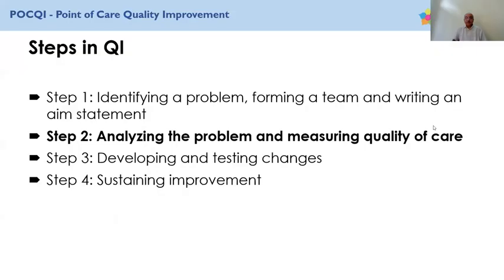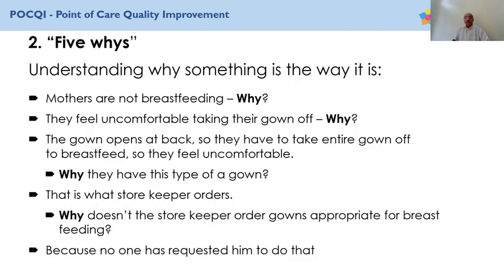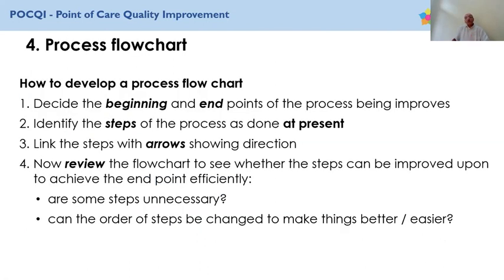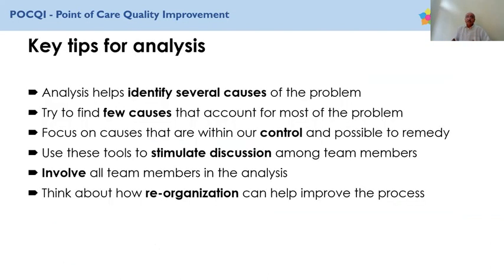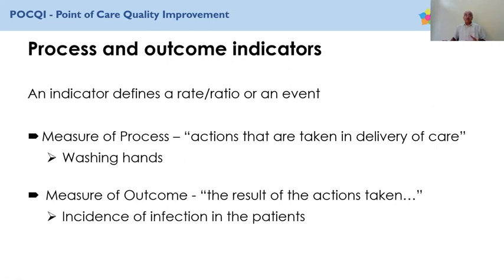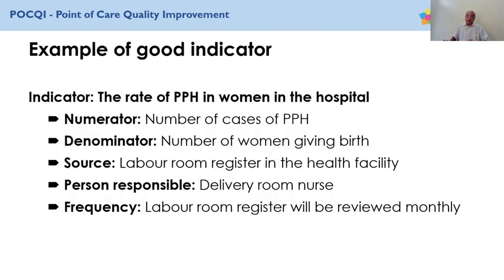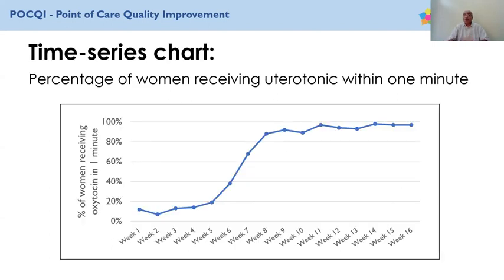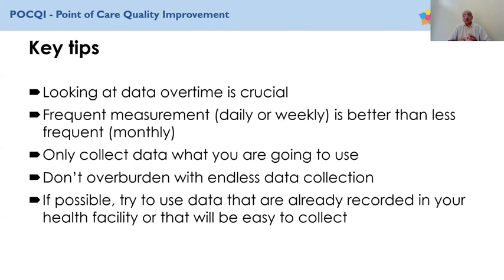Module 15 Day 2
NNF Kerala Online Nurses' Taining Module on Essential Newborn Care 2020
Module 15 - Quality Improvement Initiative in Neonatal Nursing
9 -13 Nov 2020